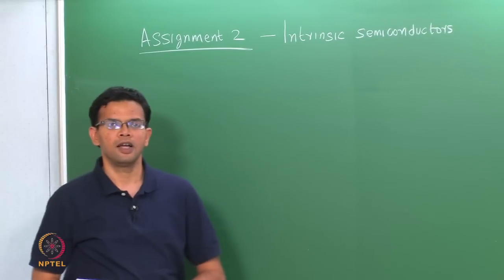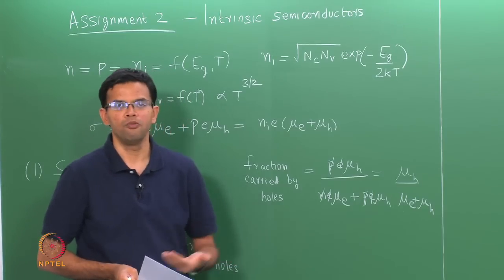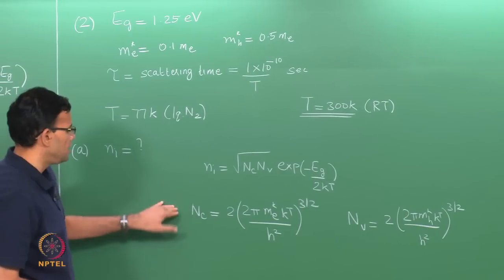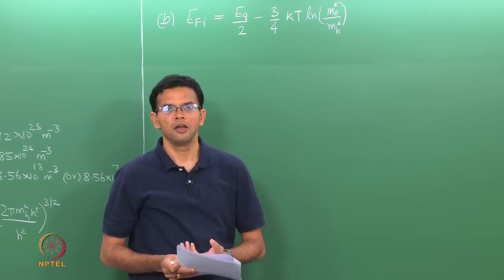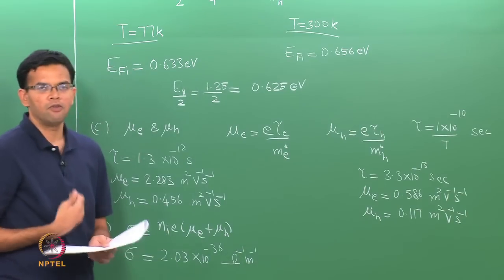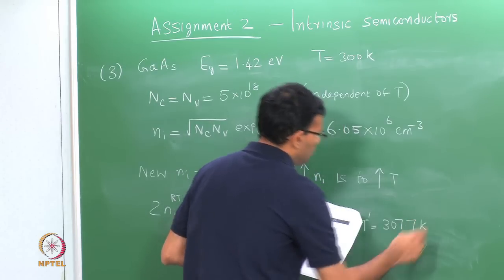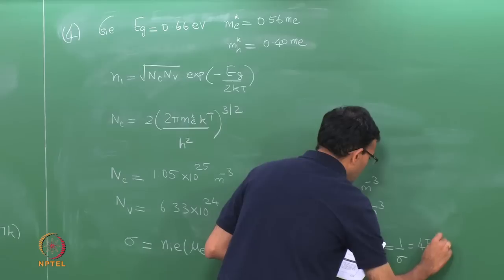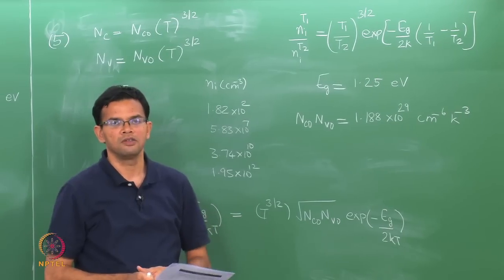Optional - worked assignment on intrinsic semiconductors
Electronic materials, devices, and fabrication by Prof S. Parasuraman,Department of Metallurgy and Material Science,IIT Madras.For more details on NPTEL

 To access the translated content:
1. The translated content of this course is available in regional languages.
 2. Regional language subtitles available for this course
 To watch the subtitles in regional languages:
 1. Click on the lecture under Course Details.
 2. Play the video.
 3. Now click on the Settings icon and a list of features will display
 4. From that select the option Subtitles/CC.
 5. Now select the Language from the available languages to read the subtitle in the regional language.